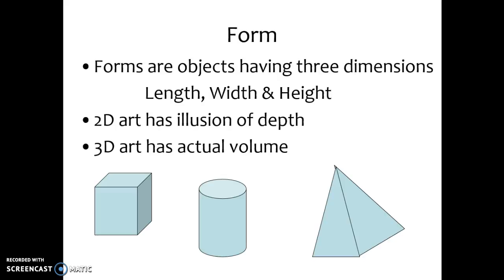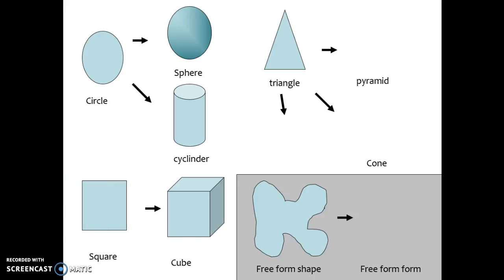Art 6 Form